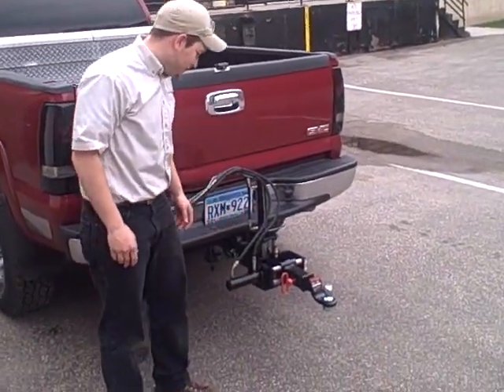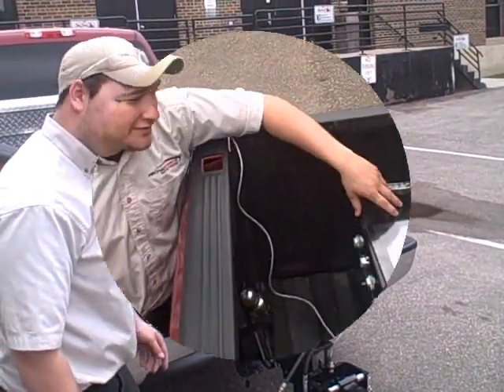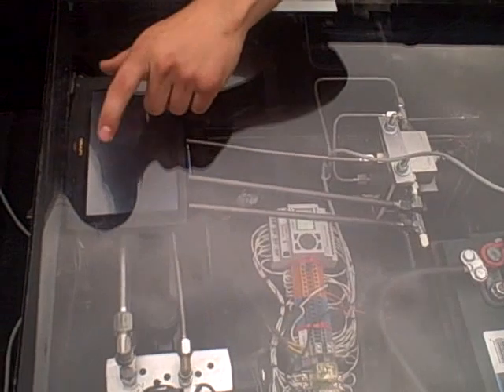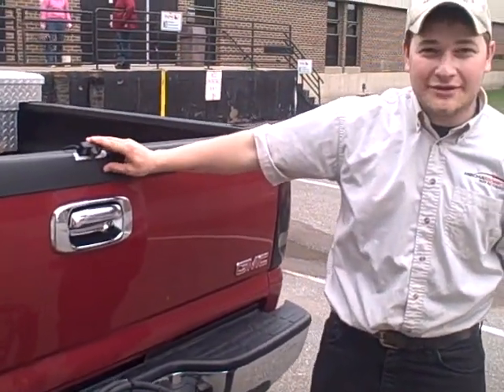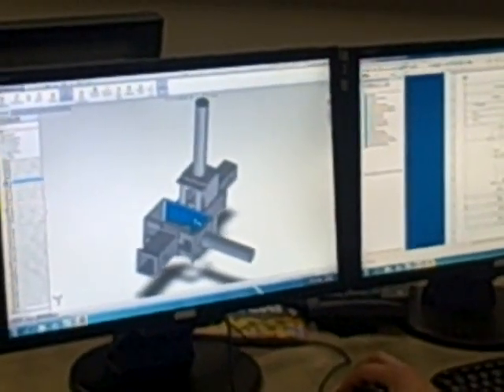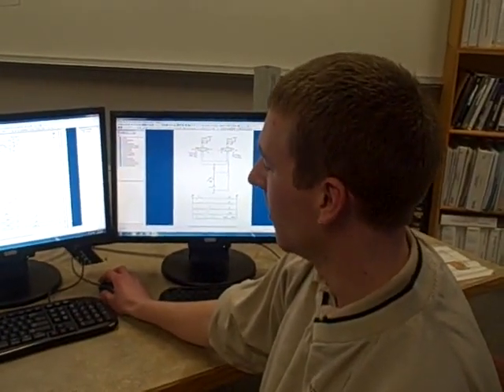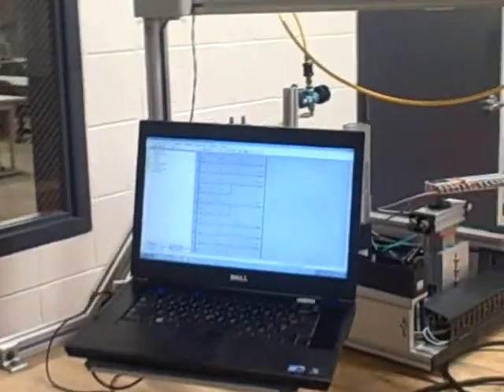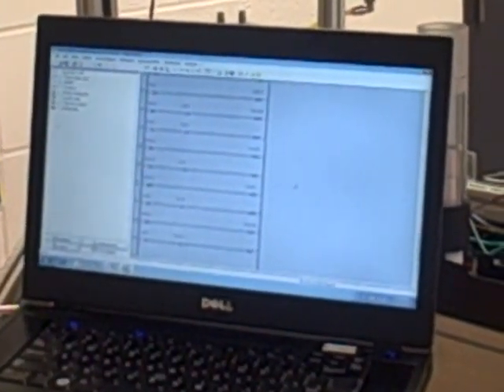Mechatronics Auto Hitch